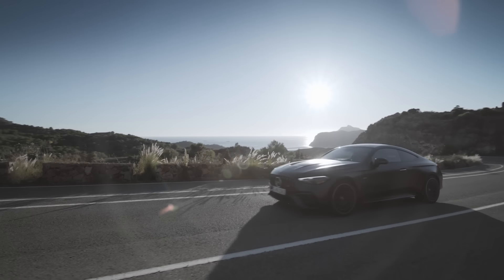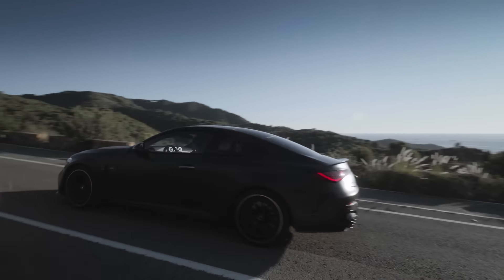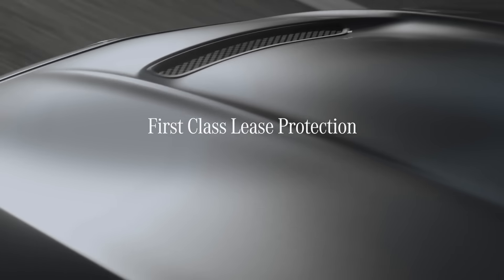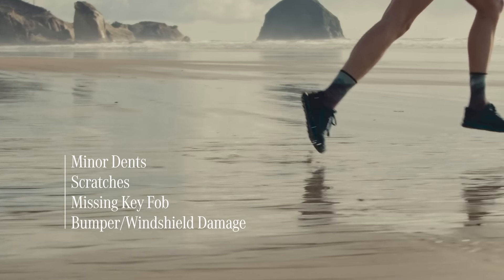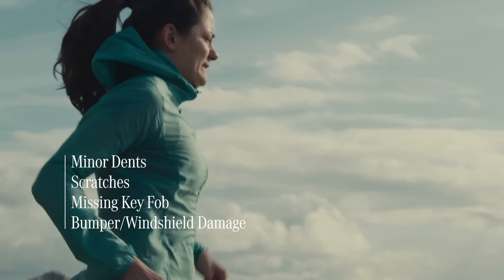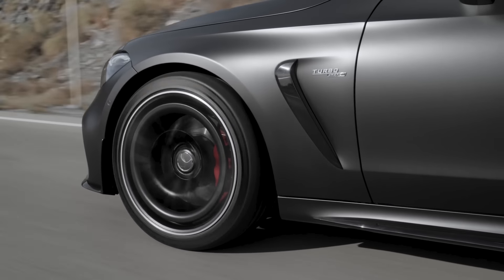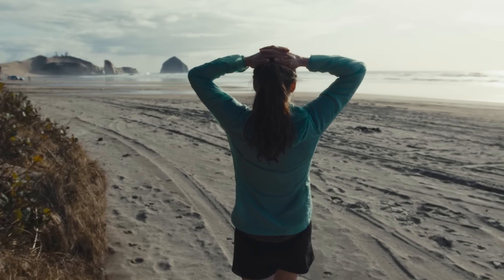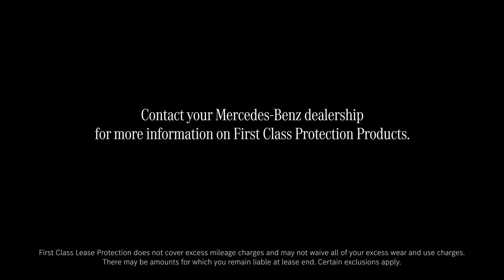Mercedes-Benz Financial Services First Class Lease Protection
First Class Lease Protection covers certain damage expenses that go beyond normal wear and tear - like a missing key fob or bumper damages.